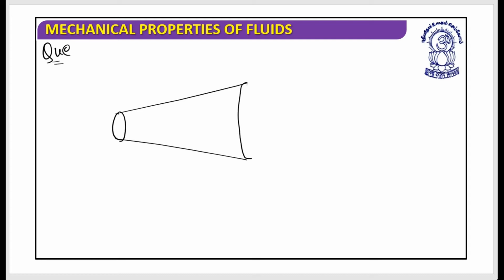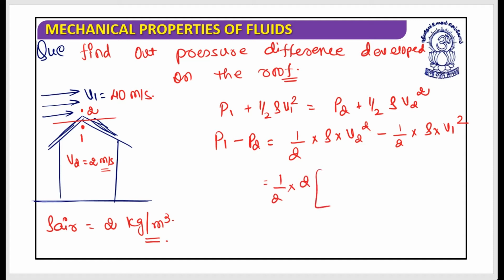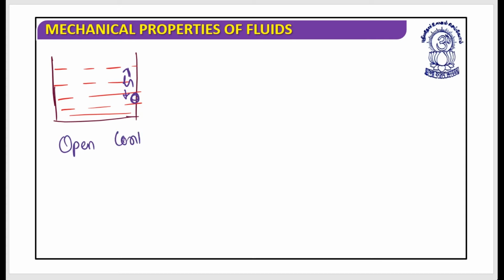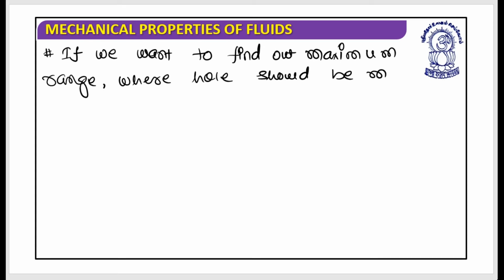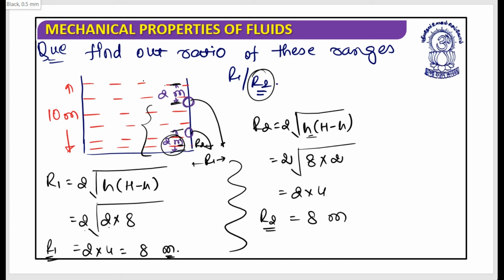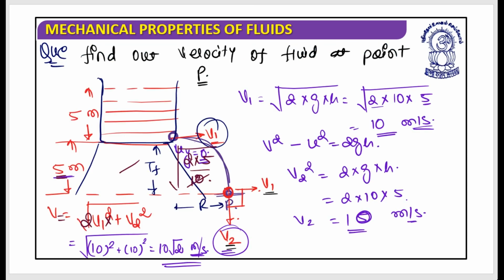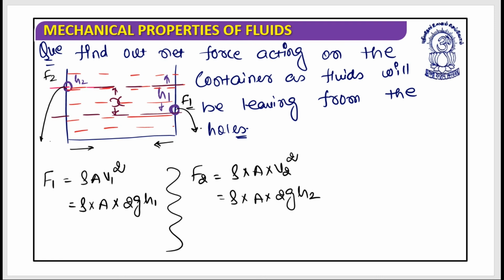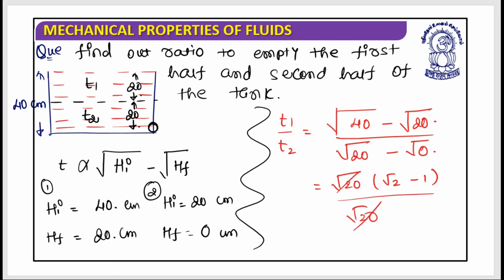NEET & IIT-JEE | PHYSICS | MECHANICAL PROPERTIES OF FLUIDS ​| LECTURE 5